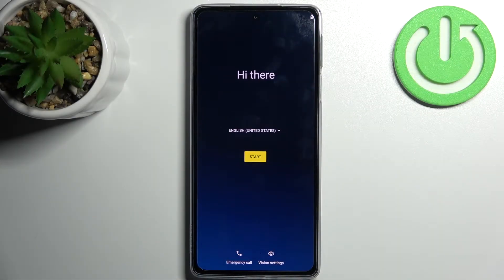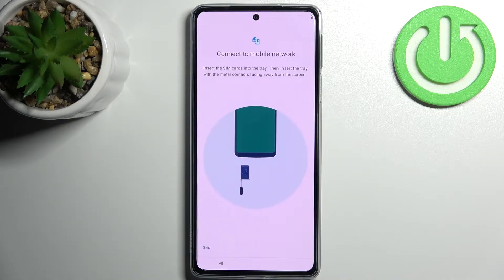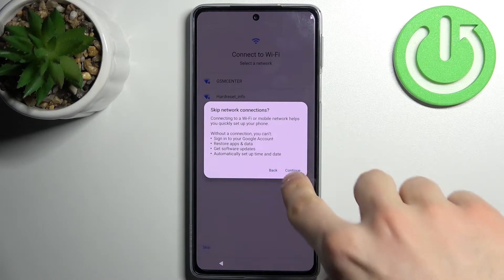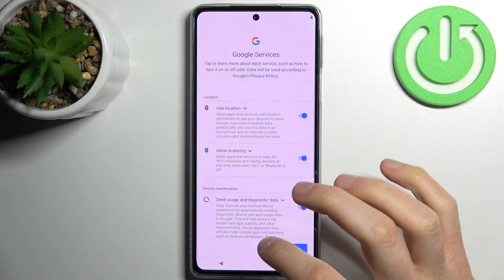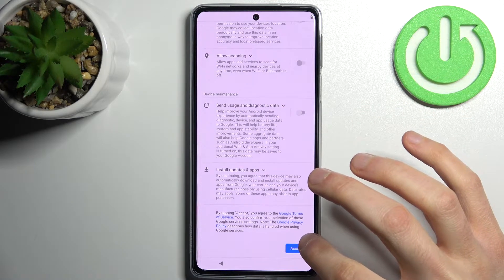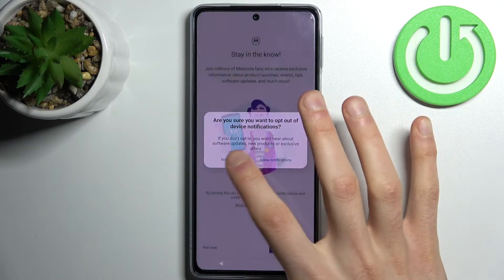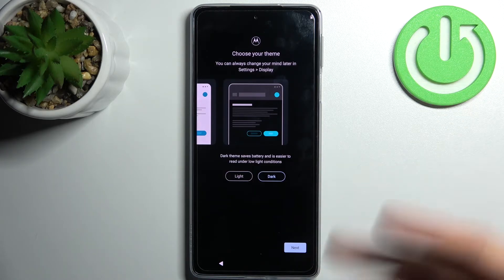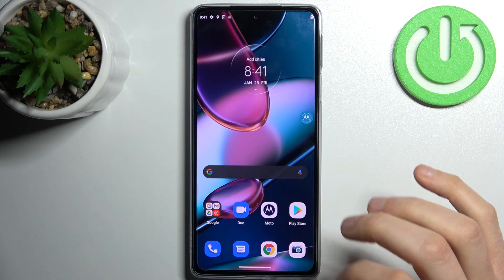How to Set Up MOTOROLA Edge 30 Pro - First Configuration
Find out more info about MOTOROLA Edge 30 Pro:
Open this tutorial if you want to learn how to go through the initial activation and setup process of MOTOROLA Edge 30 Pro. Our expert will show you step by step how to turn on this device, how to set the device language, how to connect to Wi-Fi, how to add a Google Account, how to set the date, time and much more. If you want to know more about your new smartphone, go to our YouTube channel and check the tutorials created by our specialists.

How to activate MOTOROLA Edge 30 Pro? How to turn on MOTOROLA Edge 30 Pro? How to insert SIM Card to MOTOROLA Edge 30 Pro? How to activate SIM Card on MOTOROLA Edge 30 Pro? How to set the date in MOTOROLA Edge 30 Pro? How to set time in MOTOROLA Edge 30 Pro? How to set the default language on MOTOROLA Edge 30 Pro? How to do the first activation of MOTOROLA Edge 30 Pro? How to start using MOTOROLA Edge 30 Pro? How to add Google Account to MOTOROLA Edge 30 Pro?